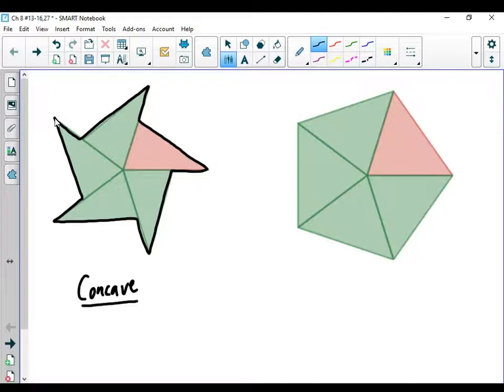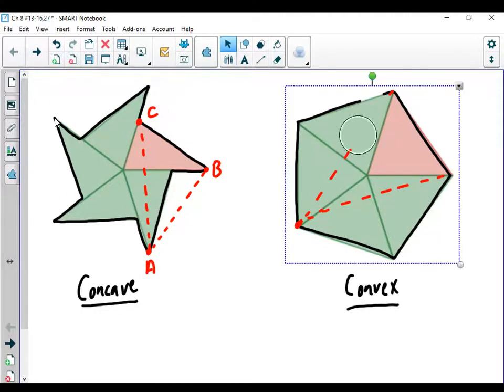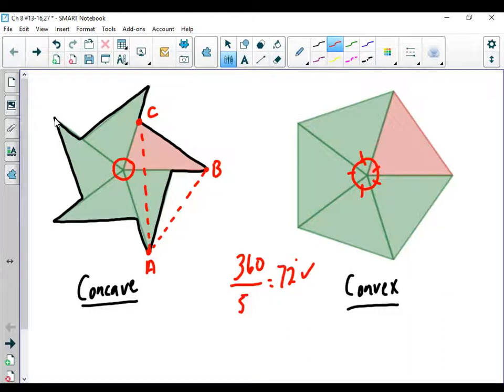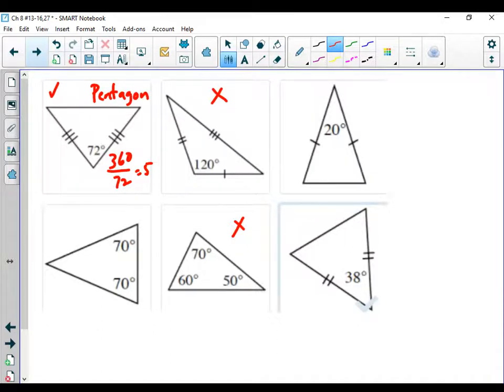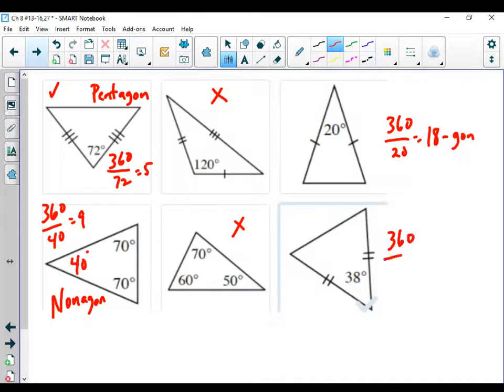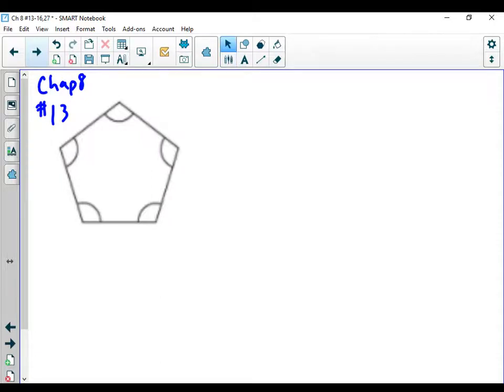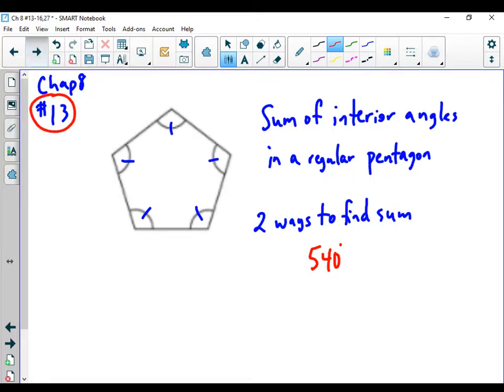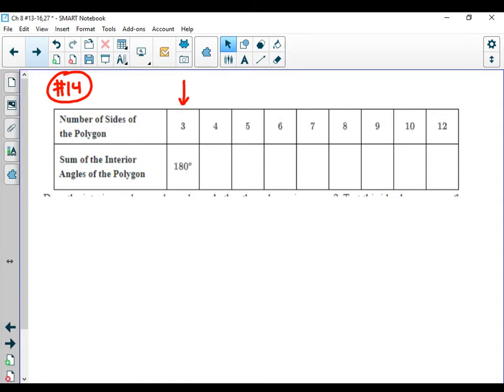Intro to Polygon Angle Sums